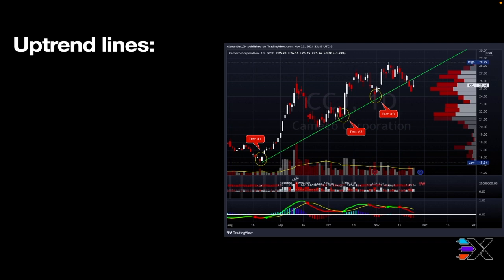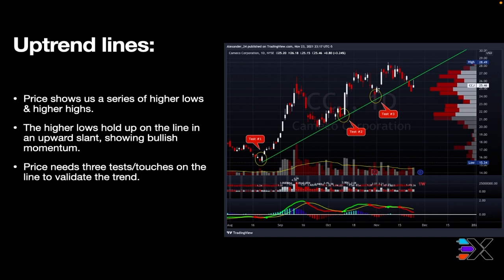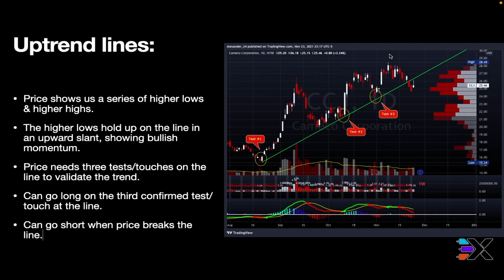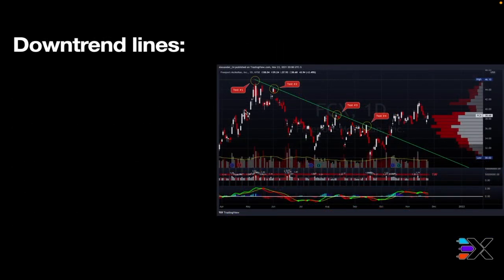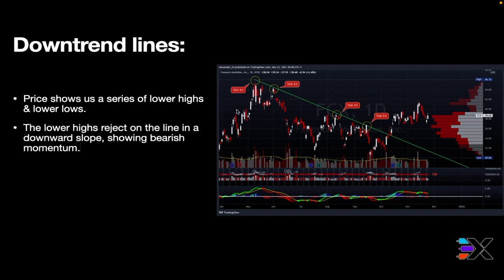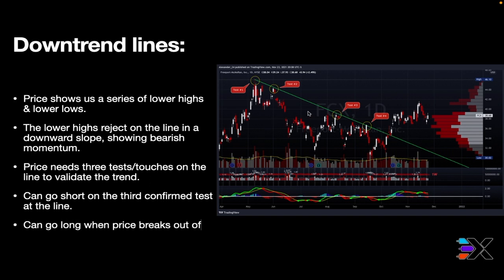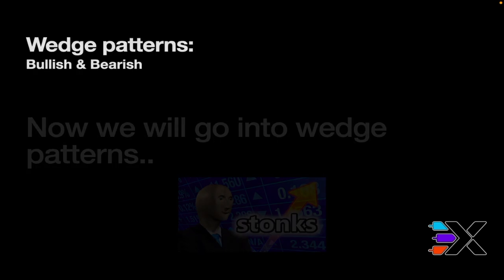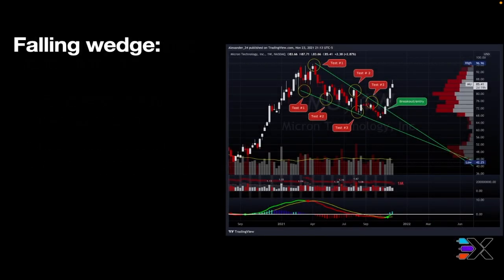Technical Analysis: Trend lines, Wedges & Triangles!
Today we go back to the basics, you will learn how draw & identify trend lines, wedges & triangle patterns with Alexander_96 from Xtrades Discord!